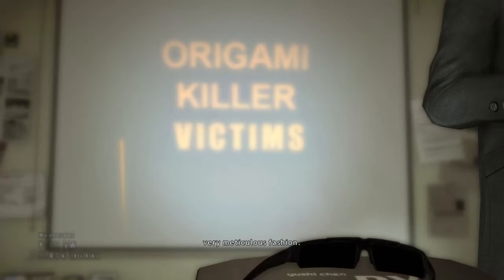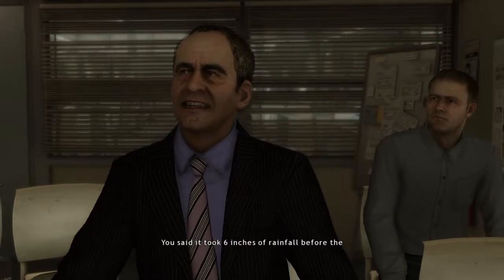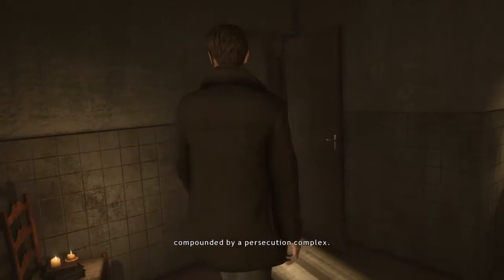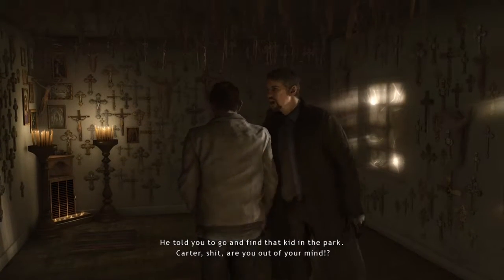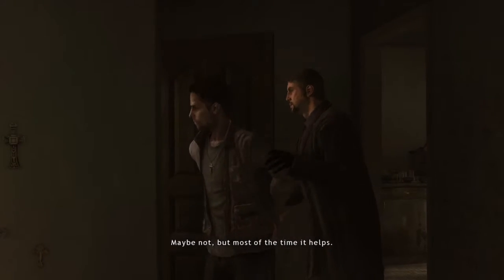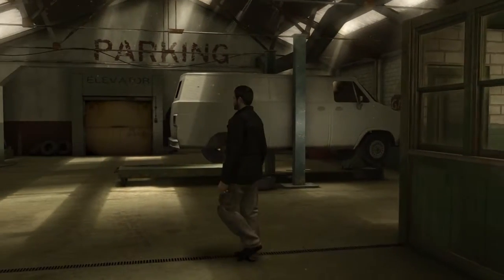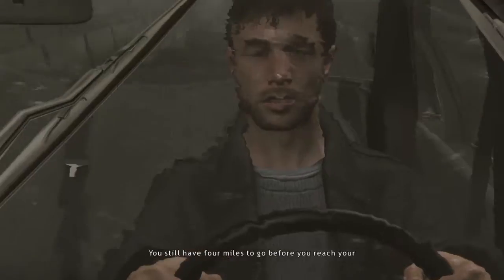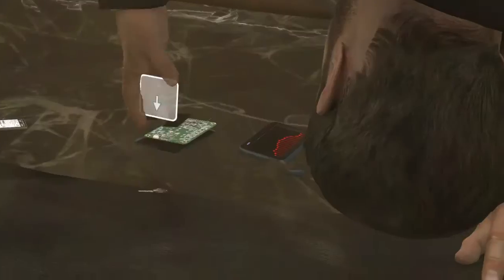🌧Heavy Rain Part 2🌧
System I Played On: PS4
NO COMMENTARY